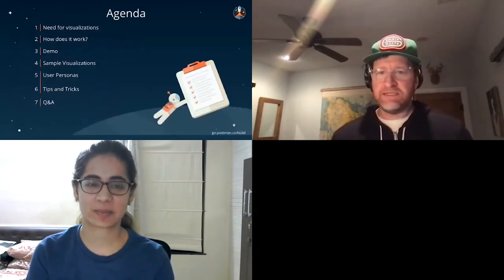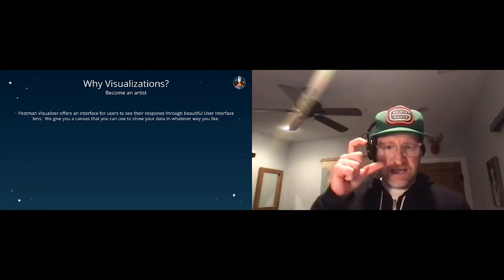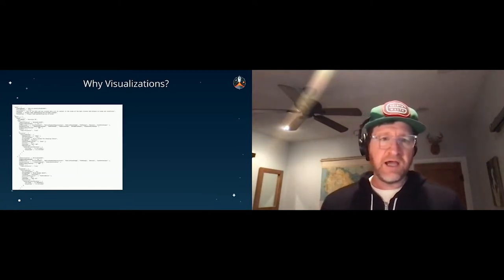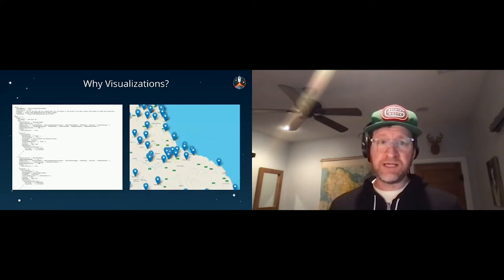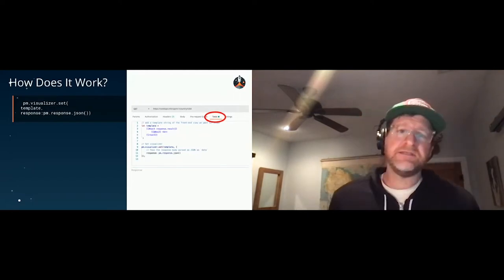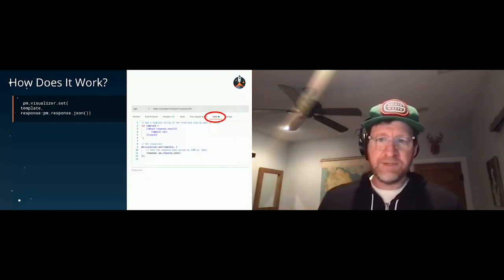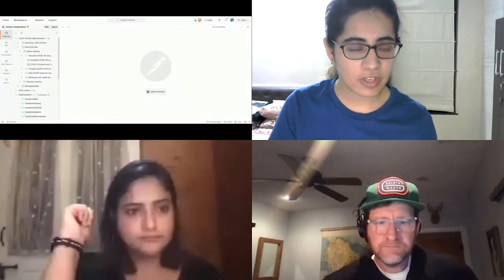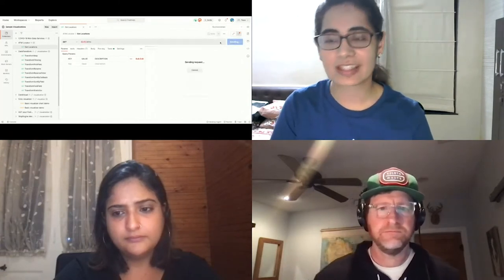Response Visualizations in Postman, John Banning & Meena Dhanani | Postman Galaxy 2021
How to visualize data as well as take a tour of our favorite collections

With:
- John Banning, Solutions Engineer at Postman
- Meenakshi Dhanani, Developer Advocate at Postman